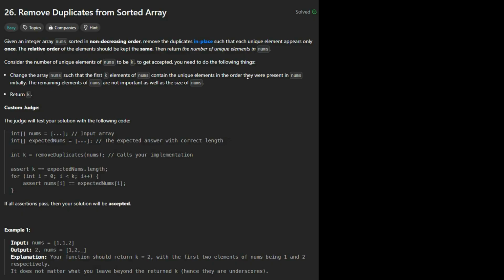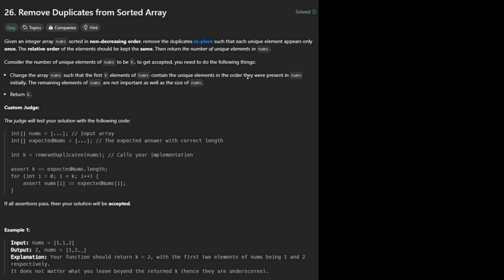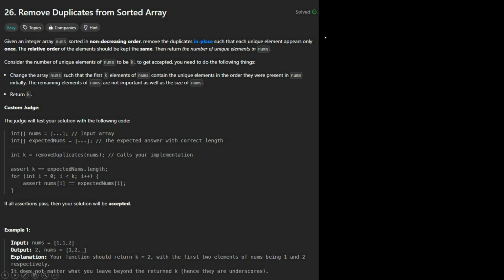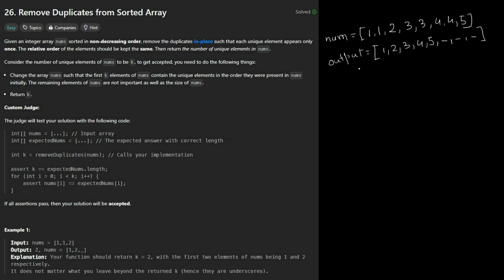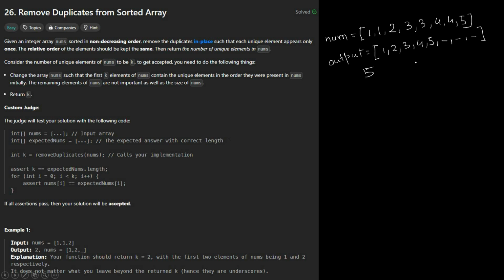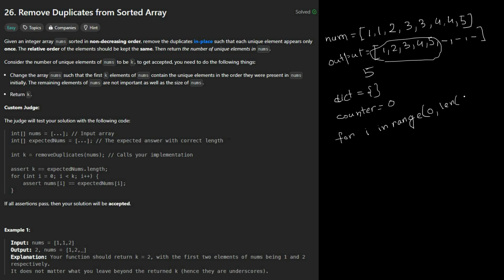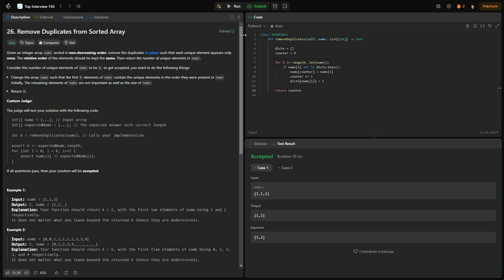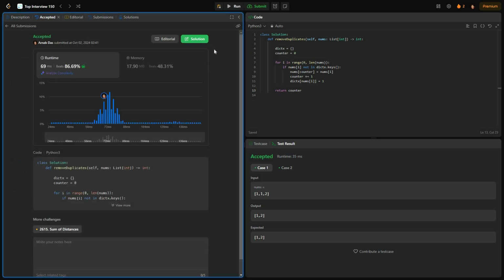3 Remove Duplicates from Sorted Array